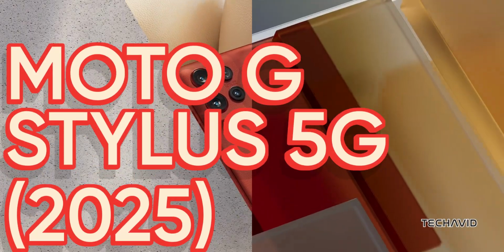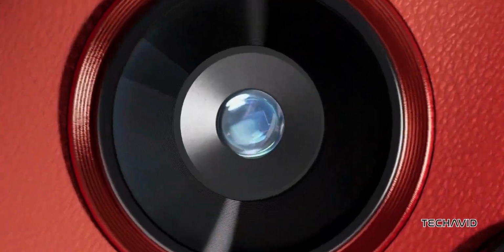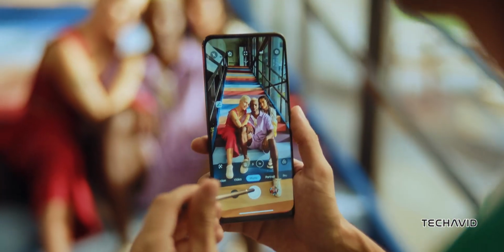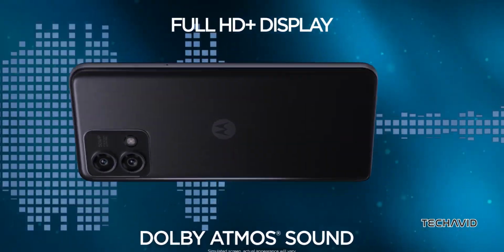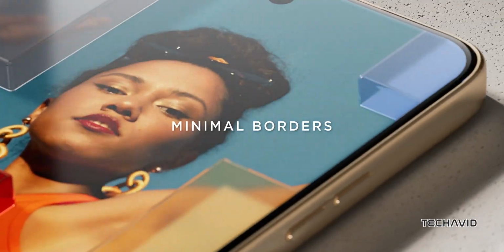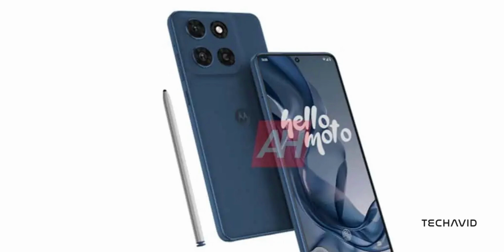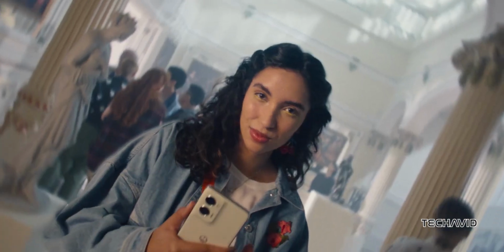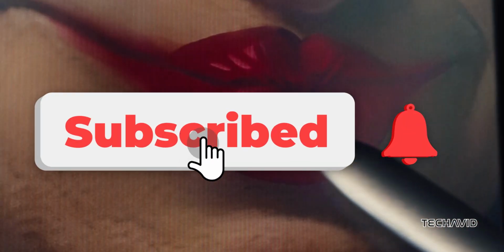Moto G Stylus 5G (2025) – What’s New and What to Expect!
Curious about the upcoming Moto G Stylus 5G (2025)? In this video, we dive into all the details, including its design, potential camera setup, and the features you can expect. Will it continue to dominate the budget stylus phone market? Stick around to find out!

5 Questions Covered in the video:
    When is the Moto G Stylus 5G (2025) expected to launch?
    What are the standout features of the Moto G Stylus series?
    How does the design of the 2025 model differ from previous versions?
    What cameras might the Moto G Stylus 5G (2025) feature?
    What are the expected specs and functionality of the phone’s stylus?